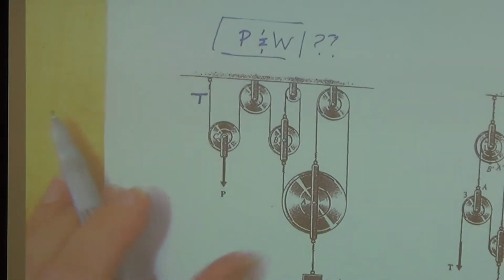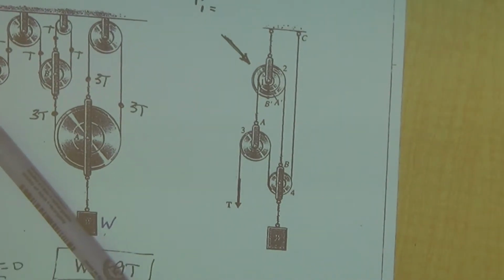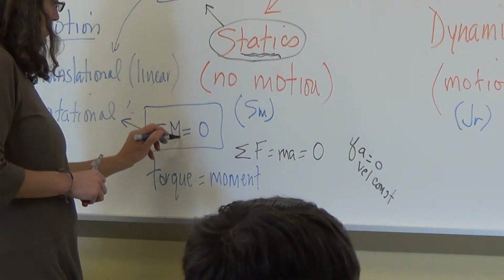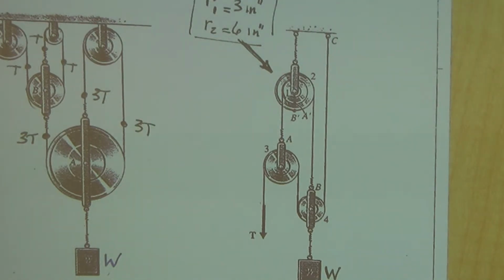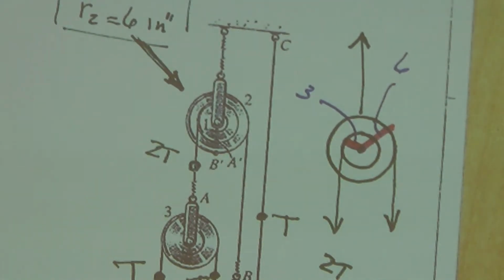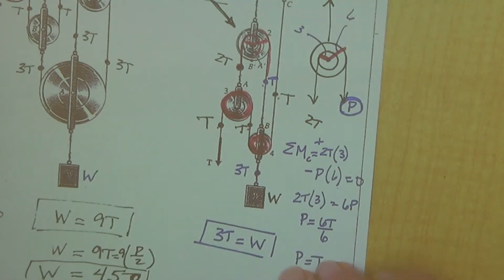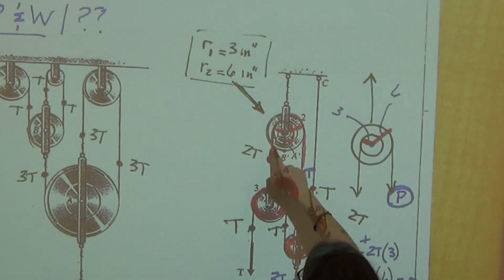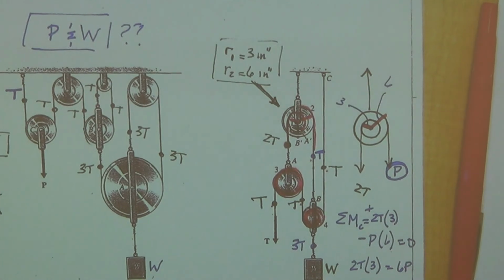Class 2 - 1/29/15 Pulleys Part 4/4